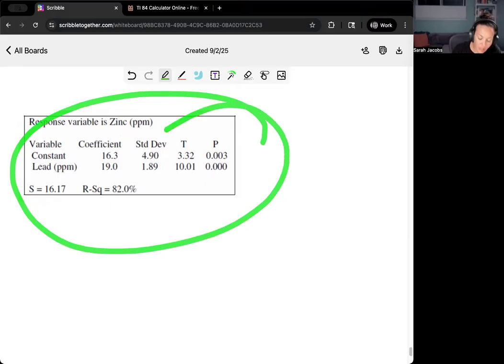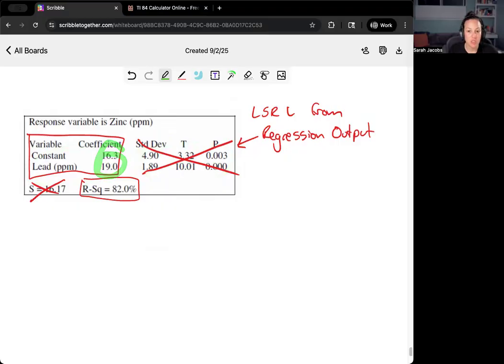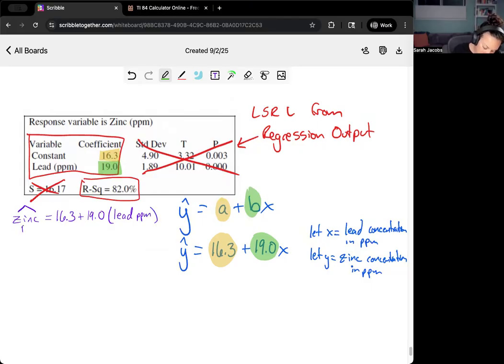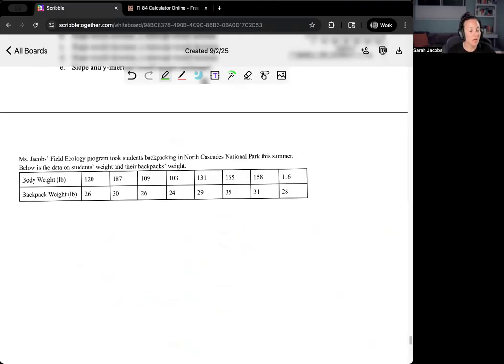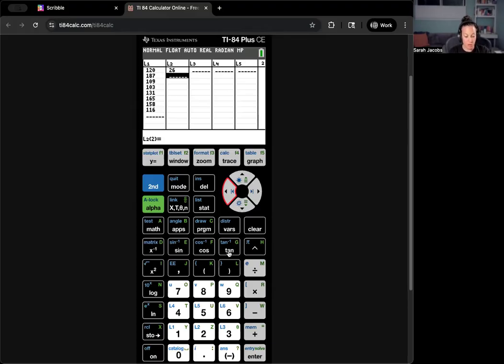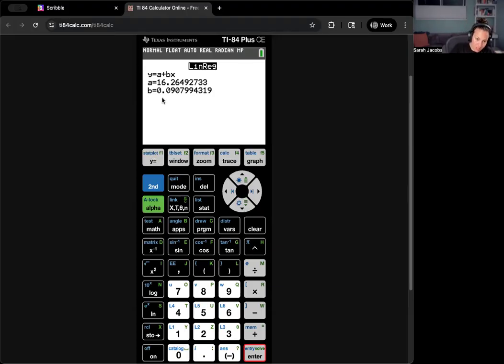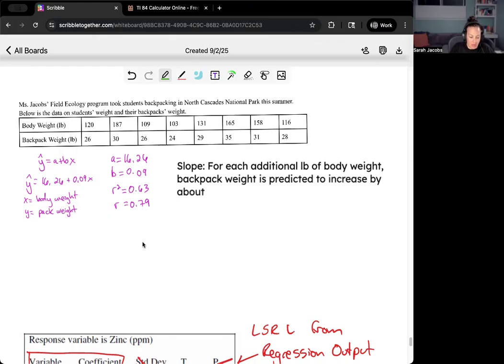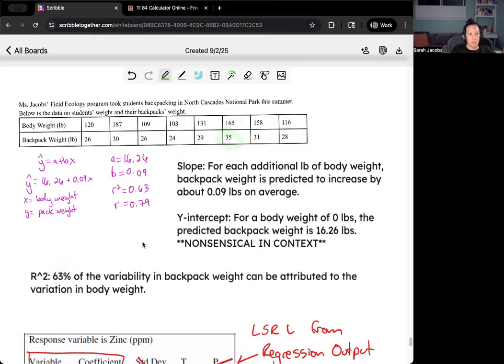Calculate LSRL & Write LSRL from Regression Output